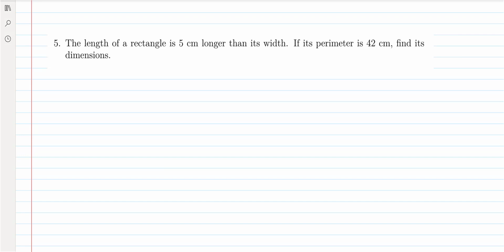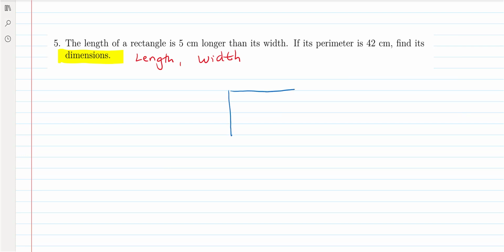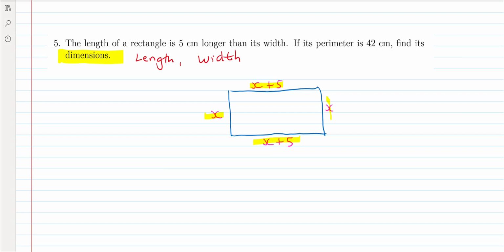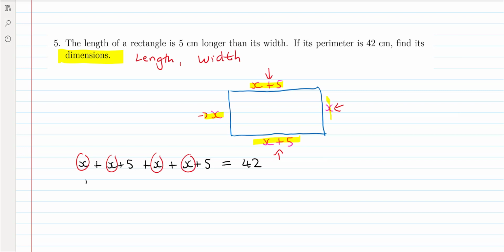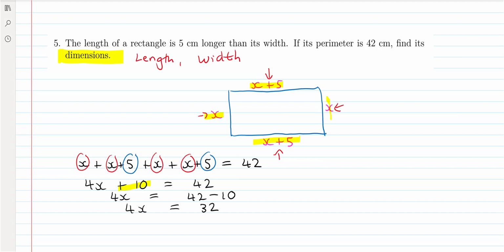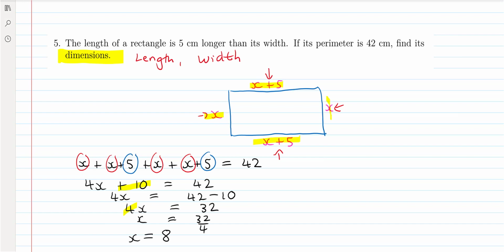Q5 Algebra Word Problems